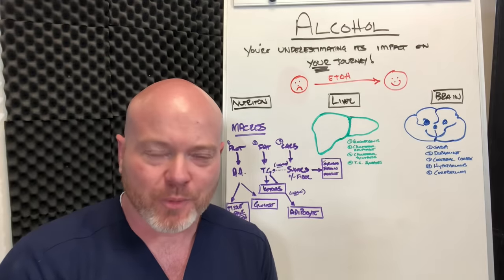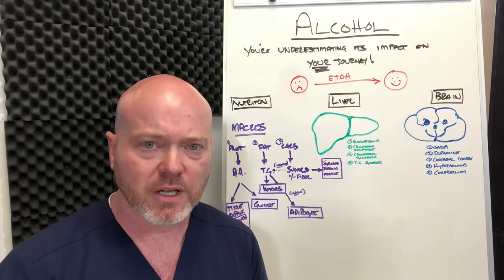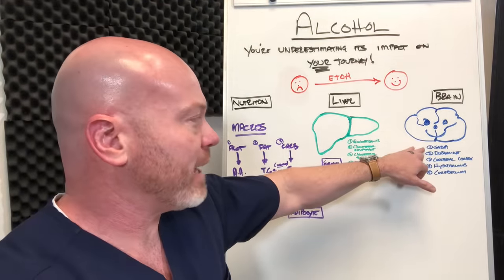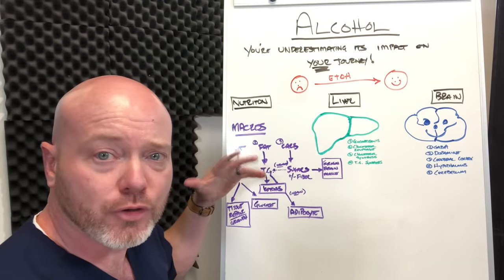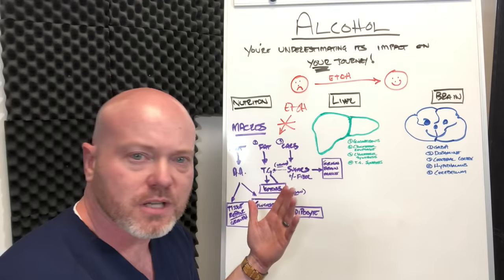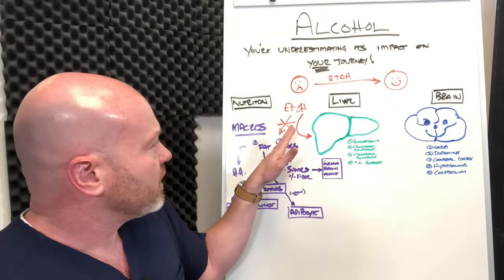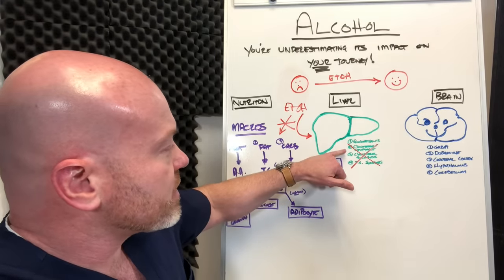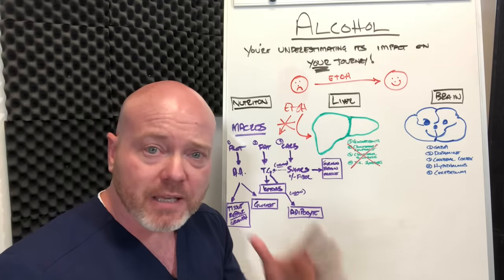You're Underestimating Alcohol's Impact on Your Health & Fitness Journey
Are you underestimating alcohol's impact on your journey? Alcohol works. That's why people drink it. But the long term effects of alcohol often outweigh the short term benefits

In this video, I'm sharing the scientific explanation behind how alcohol affects your nutrition, liver, and brain. Let's have a real, shame-free discussion about how much we all underestimate the effects of alcohol.